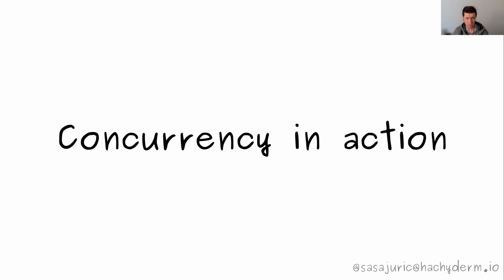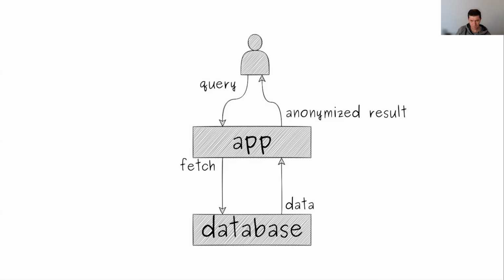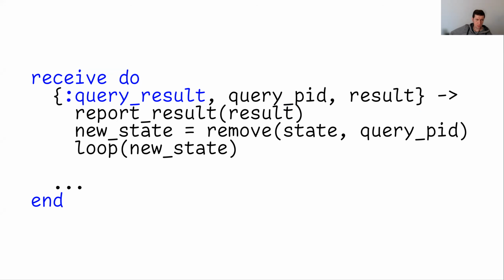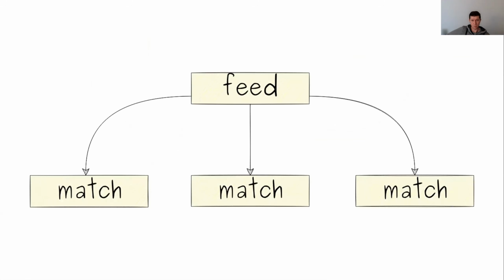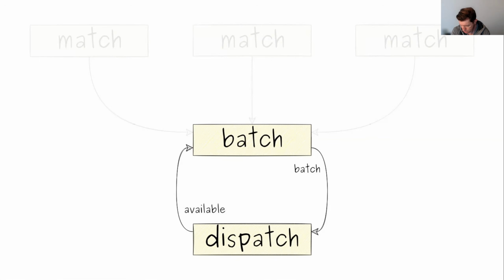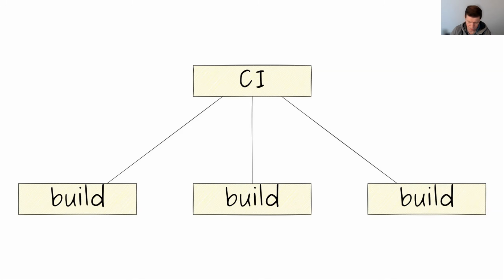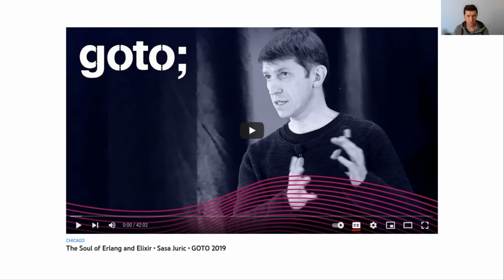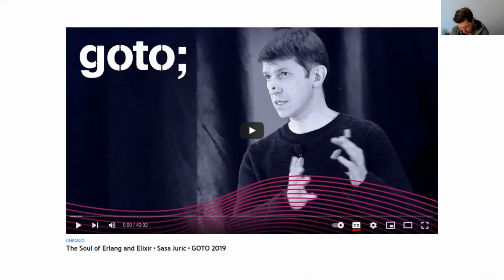Concurrency in Action - Saša Jurić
Concurrent programming is a frequent source of pain and fear among software developers. Many programmers, especially more experienced ones, often say that concurrency is hard, and that it should be avoided as much as possible.

This talk aims to challenge such folklore, offering a perspective that concurrency is not inherently difficult if the tool we use is properly designed and built for the job. We'll take a look at one such tool, and explore a few real-life examples of its usage in practice.

In the process, you'll learn a bit about concurrency in BEAM, the runtime behind languages such as Erlang and Elixir. You'll also see that writing highly concurrent programs doesn't have to be very difficult, and that it can even be fun. Most importantly, you'll discover that there's a lot of potential for concurrency even in simpler programs operating at a small scale.